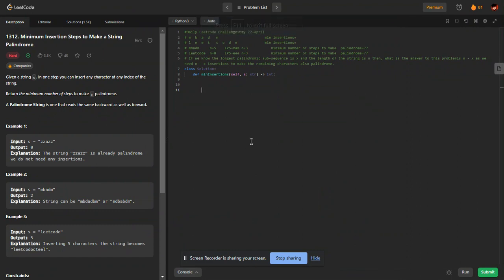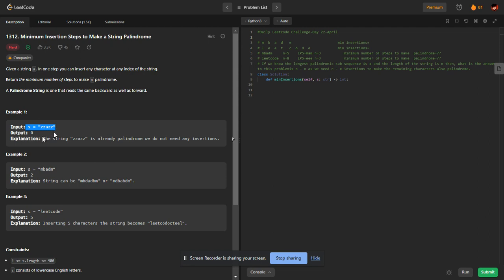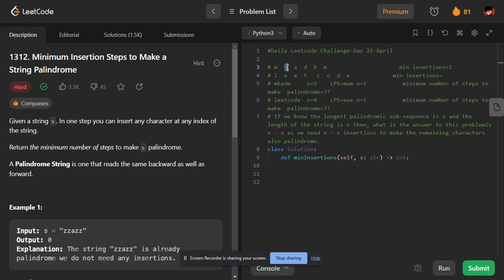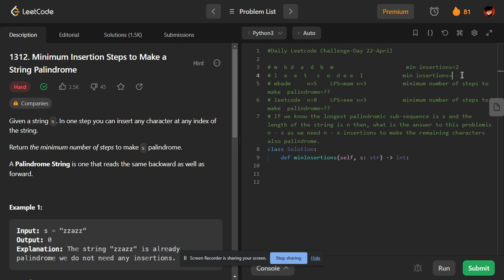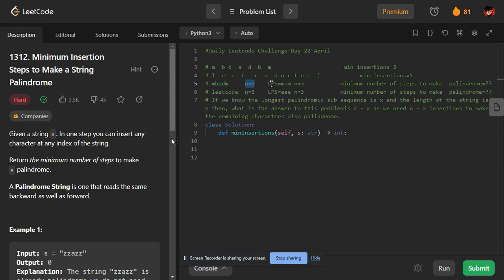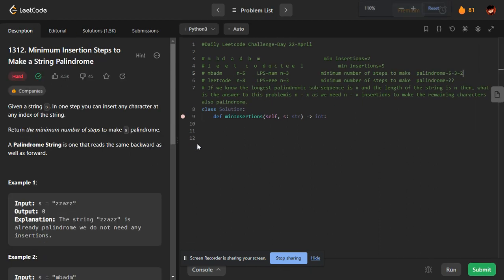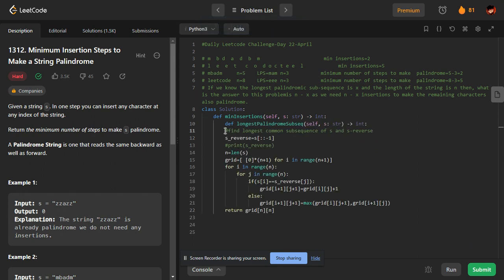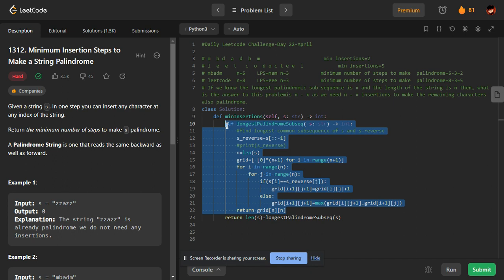Daily Leetcode Challenge | Day 22 | Minimum Insertion Steps to Make a String Palindrome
Daily Leetcode Challenge- April 2023 Day  22- Minimum Insertion Steps to Make a String Palindrome

Leetcode question no: 1312
difficulty: hard
Approach: modified LCS(longest common subsequence) algo

leetcode solutions,
letcode python,